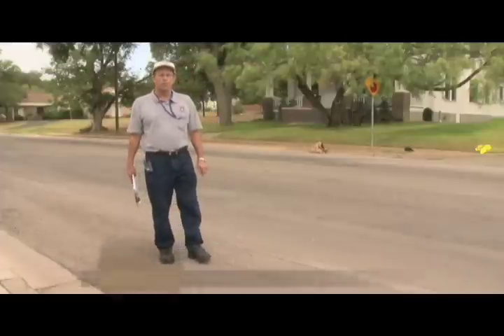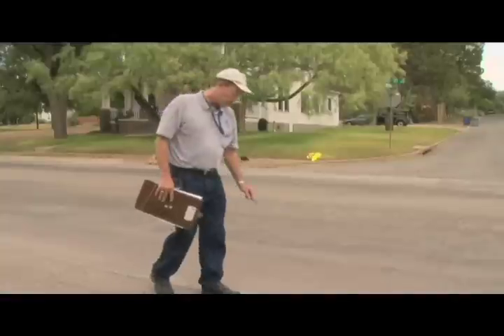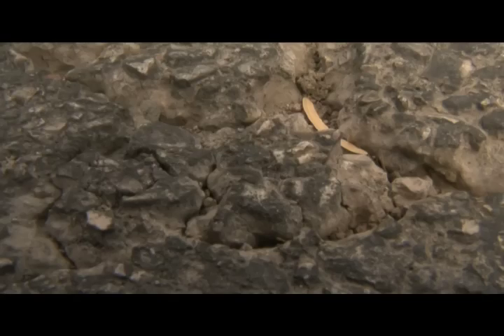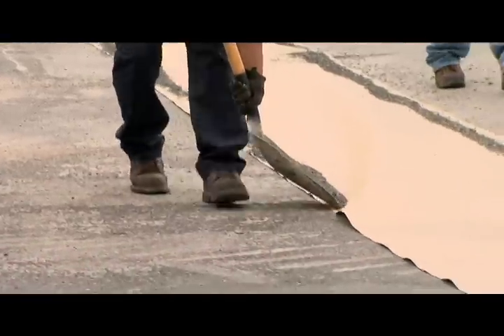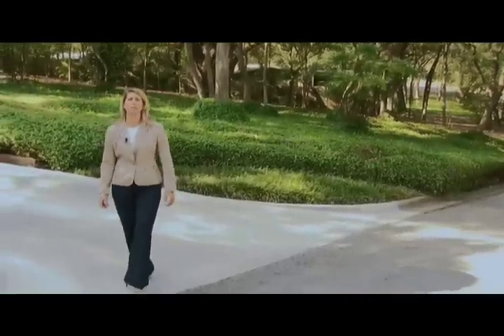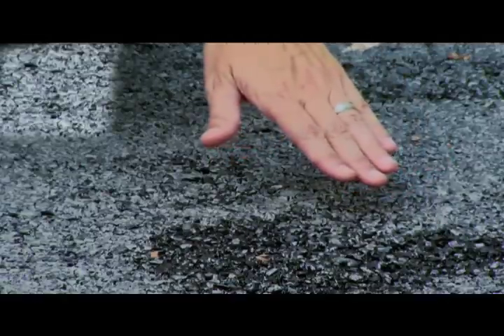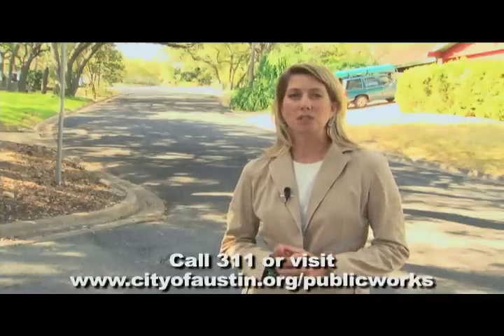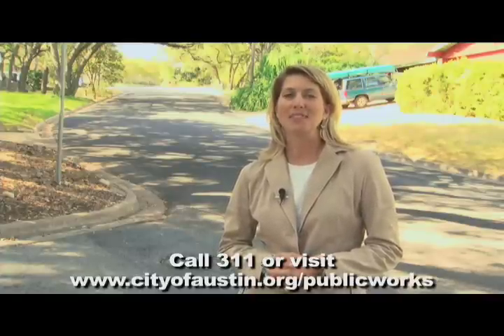Seal Coat 101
City of Austin Public Work's Sara Hartley, and Pavement Operations Engineer Ron Koehn, talk about the aging process of streets, the need for preventative maintenance on those streets, the seal coat process, and tips to help you take care of your street during seal coat season.